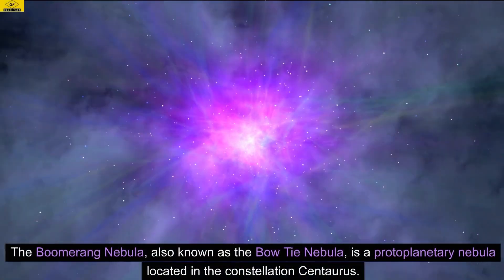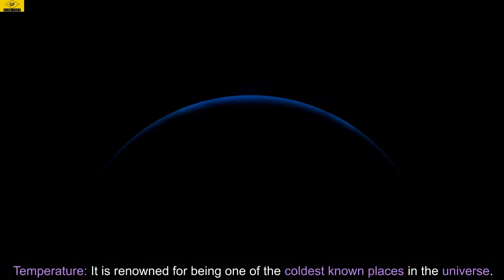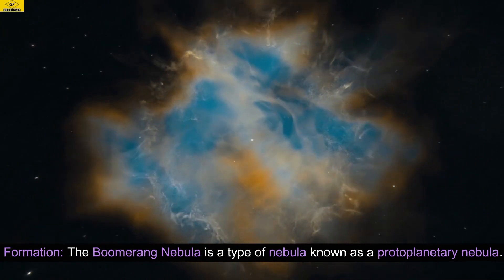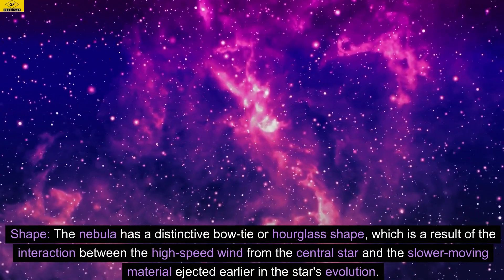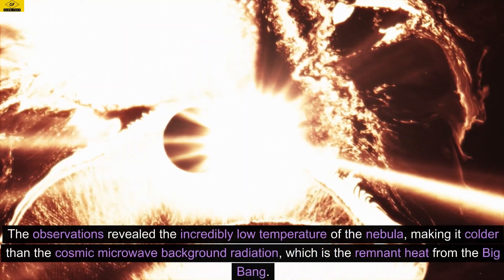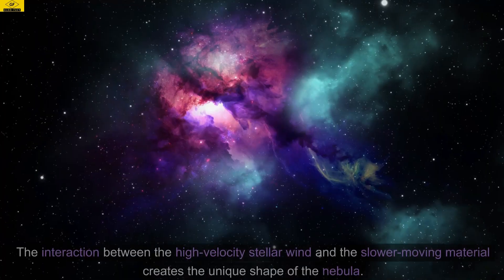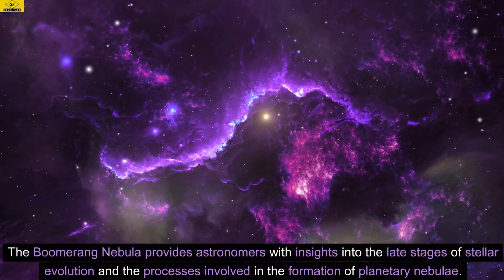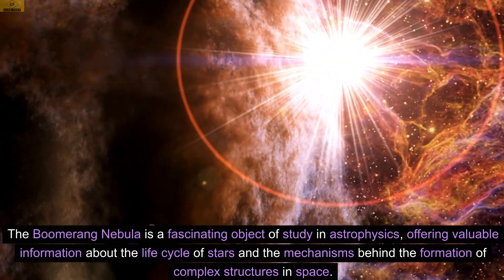Coolest place in the Universe, Boomerang nebula, space facts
space facts channel, Coolest place in the Universe, Boomerang nebula, space facts